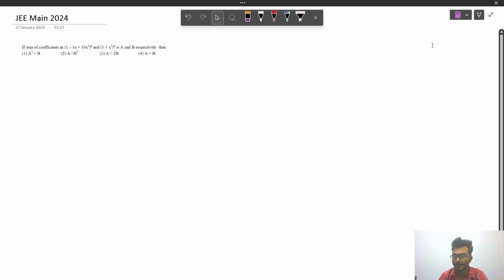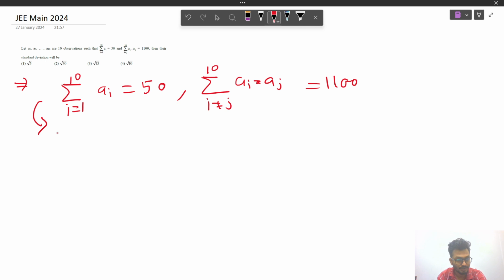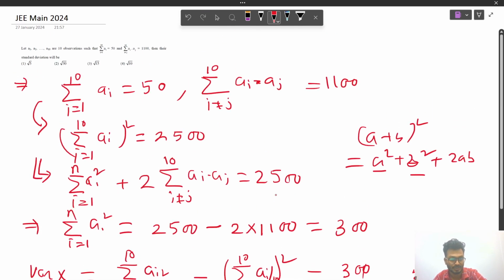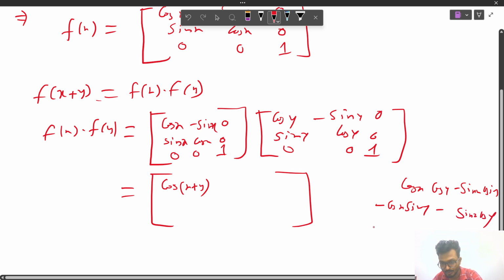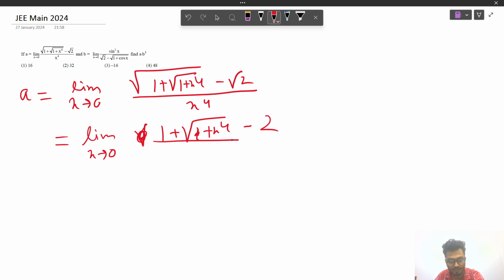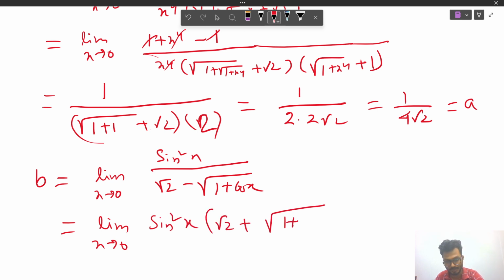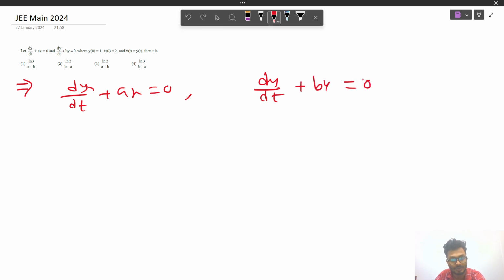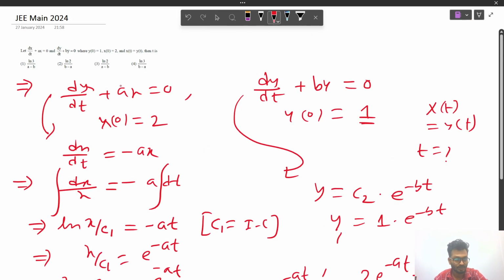JEE Main 2024 Shift-I | Subhadip Ghosh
] for additional math-related content, announcements, and community discussions. Let's create a space where the joy of learning math is celebrated together!